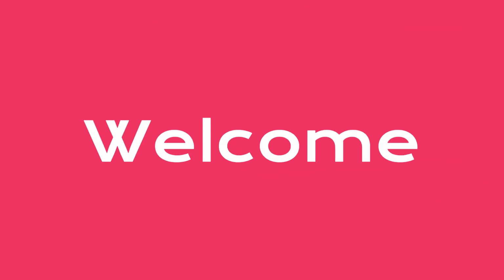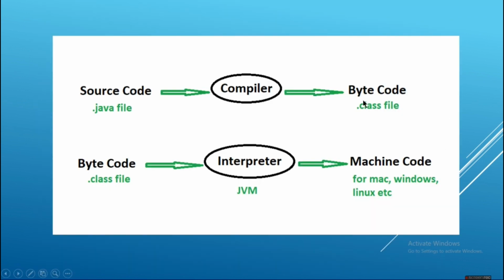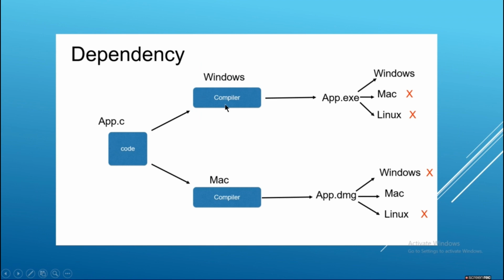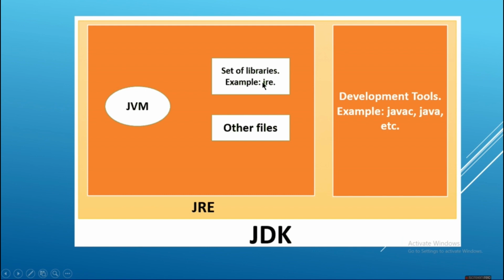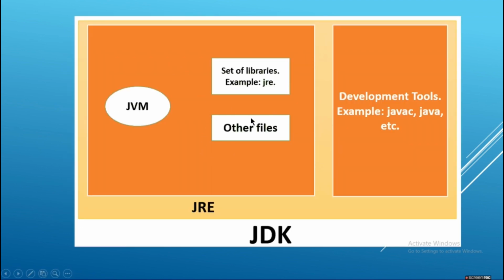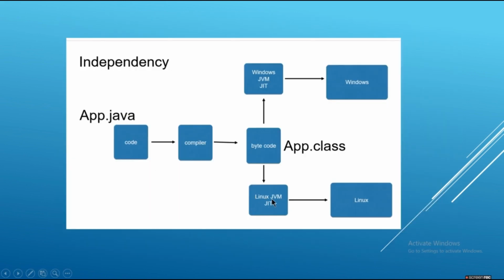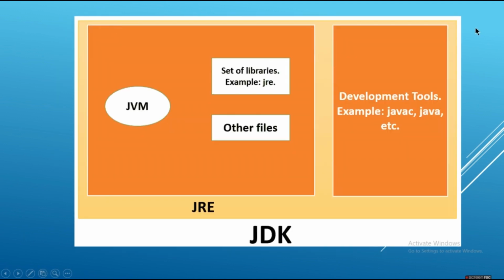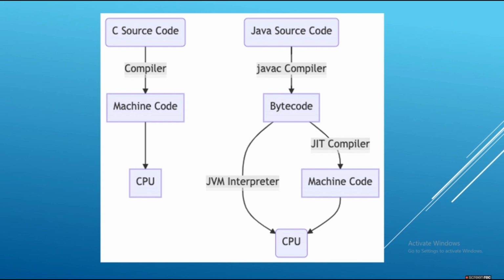JDK JRE and JVM in Java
Learn about JDK JRE JVM in this video.
Importance and uses of JVM, JRE, and JDK.

In order to compile Java code, a necessary tool is the JDK, short for Java Development Kit. Bytecode is designed to run on a machine, which means that we must transform the Java code into bytecode. When you install the JDK, you also acquire both an upgraded JRE (Java Runtime Environment) and JVM (Java Virtual Machine).

JVM stands for Java Virtually Machine.
A virtual machine (VM) is the environment in which code is executed. The JVM (Java Virtual Machine) plays a crucial role in making the Java language platform-independent. To run your code, you first compile it using the JDK, and then you execute it within the JVM. It's important to note that the JVM is platform-dependent, requiring specific builds for different operating systems.

JRE stands for Java Runtime Environment.
The JRE encompasses a comprehensive collection of built-in classes, additional files, and libraries that are accessible for use in our code. It is responsible for the validation of bytecode and class loading. When utilizing supplementary libraries, an environment is necessary, and above the operating system, there exists an additional layer known as the JRE.

JVM is a part of JRE. JRE includes JVM and libraries.JVM - Java Virutal Machine. JRE - Java Runtime Environment. For development purposes, you need to install JDK (Java Development Kit) which consists of JRE and JVM.